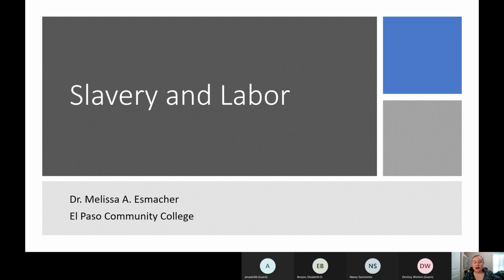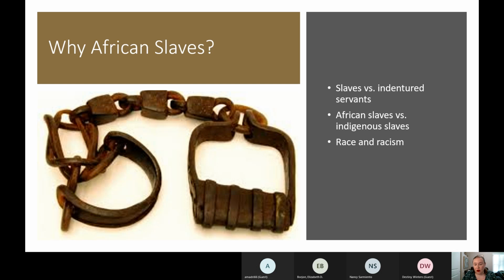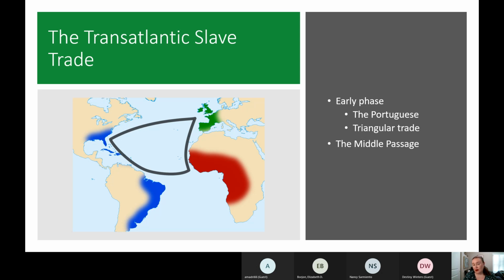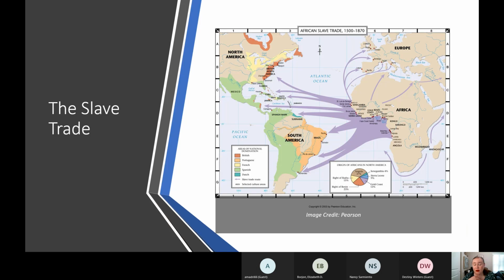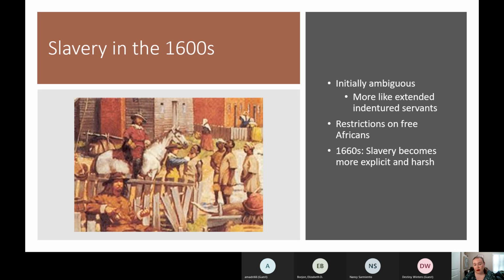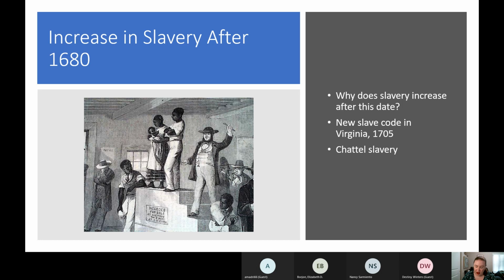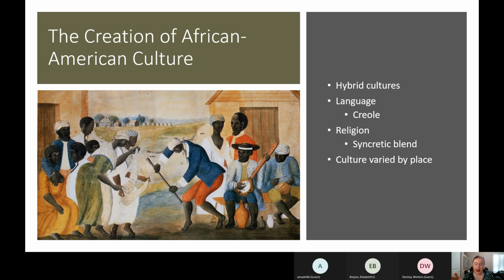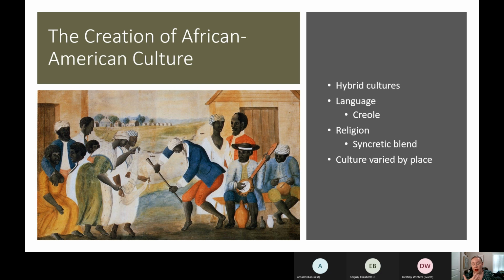Spring 21 LIVE Session: Slavery and Labor